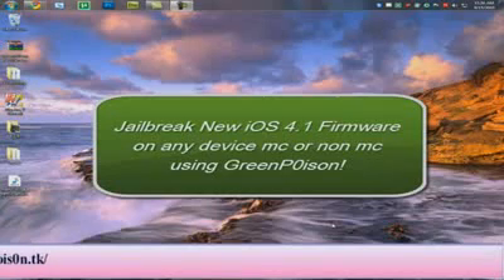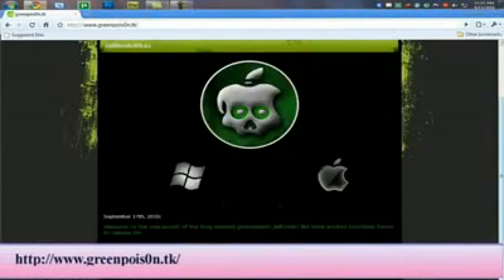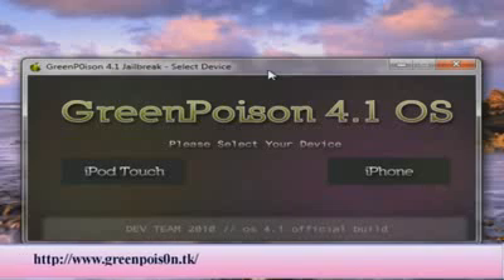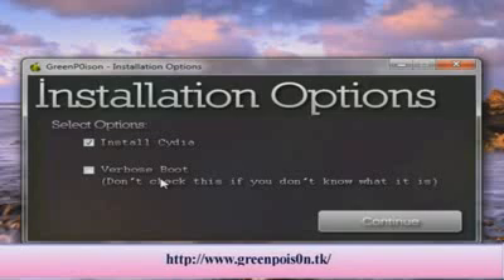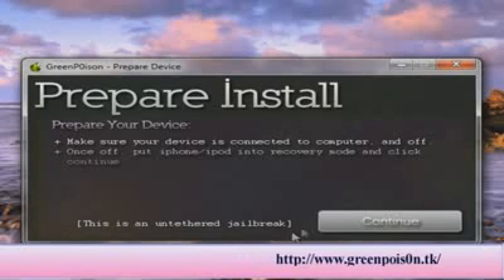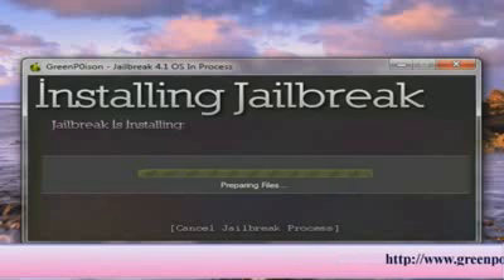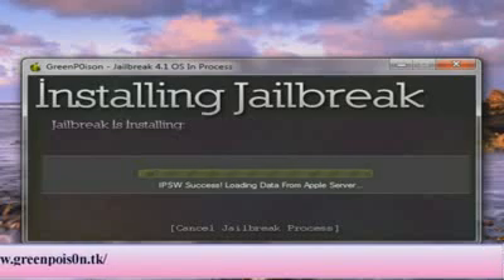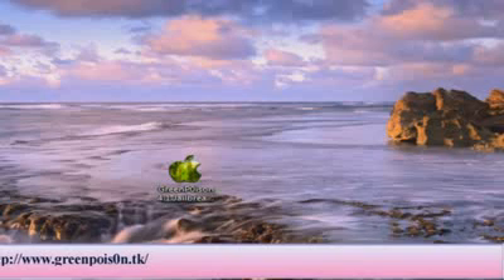Jailbreak iOS 4.1 iPhone 4 iPOD Touch 4G iPad iPhone 3GS (MC non-MC) iPod Touch 2Gen 3rd Gen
Here is the long awaited jailbreak (greenpoison / greenpois0n)

Step 2: Connect your iPhone via USB to your computer and click on "Prepare to Jailbreak (DFU)" as seen in the screenshot below.

Step 3: Now follow the following onscreen instructions:
Press and hold the sleep button for 2 seconds
Continue holding sleep; press and hold home for 10 seconds.
Release sleep button; continue holding home for 15 seconds.

Step 4: Your device is now ready for jailbreak. Click on "Jailbreak" to inject the exploit.

Step 5: Your iPhone, iPad or iPod touch should now be successfully jailbroken on iOS 4.1 !

Bluera1n is a software tool which can jailbreak (not unlock) all iPhones (iPhone (Edge), iPhone 4 iPhone 3G and iPhone 3GS) and iPod touches (iPod touch 2G and 3G MC NON-MC) running on the firmware version 4.0.2

IMPORTANT: Make sure that you have your SHSH files saved. You can jailbreak without saving SHSH files but you wont be safe once Apple patches the exploit used by bluera1n. Follow the instructions posted here to save your SHSH blobs.

The following step by step guide will help you jailbreak your device on iOS 4.0.2.

Step 1: Download and install the CUSTOMIZED version of iTunes (download link given below).

Step 2: You will need to be on the official iOS 4.0.2 (or iPhone 3.2) for iPad.

Step 3: Download bluera1n.

Step 4: Click on Jailbreak:

Step 5: Let the app do its thing and wait for the app to show Jailbreak Complete! message. At this point, wait for the iPad to automatically reboot.

Step 6: Voila! You should now have a fully jailbroken iPhone iPad on iPad iOS 4.0.2. Cydia should be there in the list of applications on your iPad

IGNORE:
IGNORE*

jailbreak iphone ipod touch all devices BlackRa1n easy best simple windows geohot 3.1.2 firmware Jailbreak iPhone Firmware With Sn0wBreeze working 3.1.3 2g 3g 3gs iphone unlock jailbreak 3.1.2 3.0 apple redsn0w firmware ipod touch itouch redsnow mac pc windows ipod touch iphone pwnagetool 3.1.3 firmware jailbreak 3gs mac Jailbreak 3.1.3 Firmware On iPhone 2G/3G/3GS and iPod Touch 1G/2G PC

jailbreak iphone 2g 3g 3gs and or ipod touch 1g on pc mac windows xp vista with sn0wbreeze snowbreeze 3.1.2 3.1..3 untethered wahoofan5 d7 dinozambas new old iboot bootrom unlock 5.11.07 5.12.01 baseband downgrade firmware redsn0w blackra1n for free sale Jailbreak Firmware 313 2nd activation how to iPhone Unlock 1.1.4 phone 3.1 blacksn0w calls activate at&t youtube findraul 2.0 itouch redsnow cyida
Additionals tags:

Jailbreak 4.1
Jailbreak iphone 4.1
Jailbreak iphone 4G 4.1
JailbreakiPhone 4G 4.1
Jailbreak iphone 3GS 4.1
JailbreakiPhone 3GS 4.1
Jailbreak iphone 3G 4.1
JailbreakiPhone 3G 4.1
Jailbreak iPad 4.1
JailbreakiPad 4.1
Jailbreak iPod Touch 4.1
Unlock 4,1
Unlock iPhone 4.1
Downgrade 4.1
4.1 Firmware
4.1 beta Firmware
iPhone 4.1 firmware
iPod Touch 4.1 Firmware
ipad 4.1 Firmware
iPhone 3G 4.1
iPhone 3GS 4.1